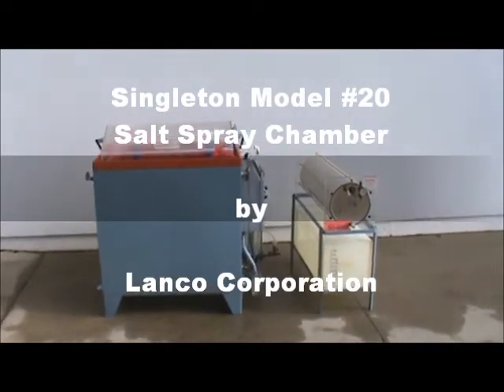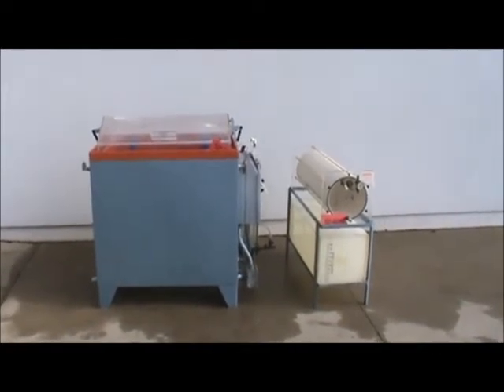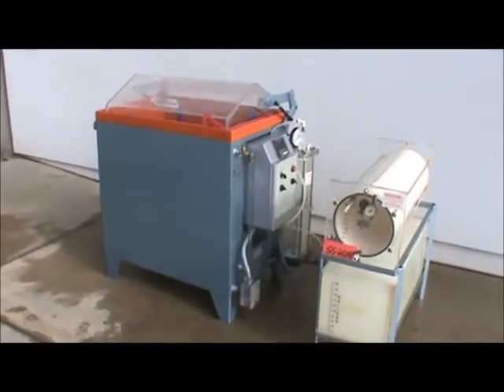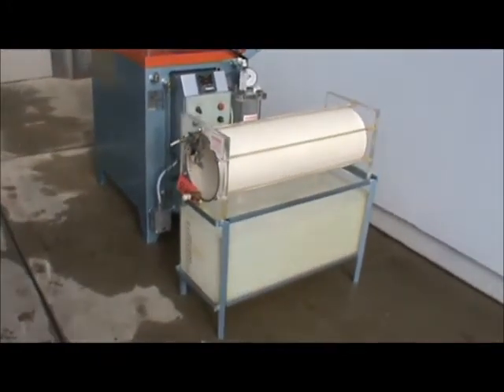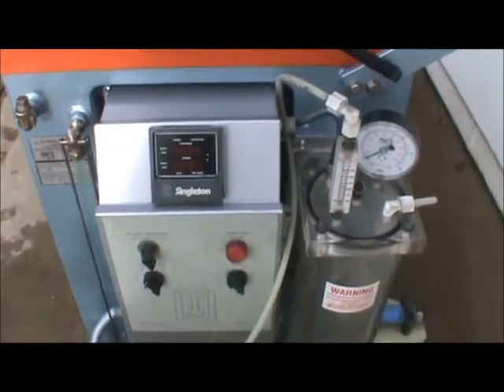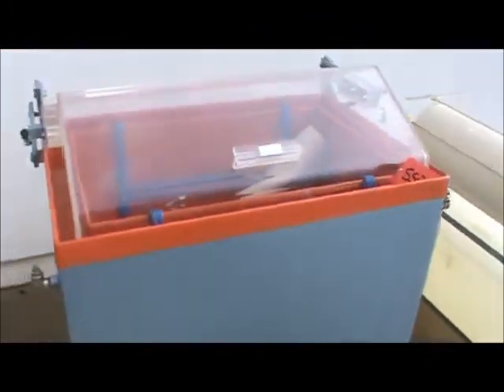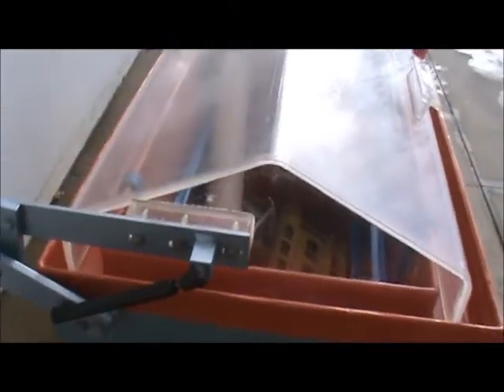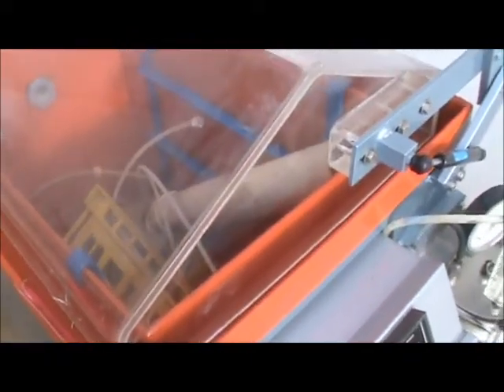Singleton Model #20 Salt Spray Chamber SS2042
Singleton Model #20
Salt Spray Chamber
9.3 Cubic Foot Interior
240 Volt Sigle-Phase